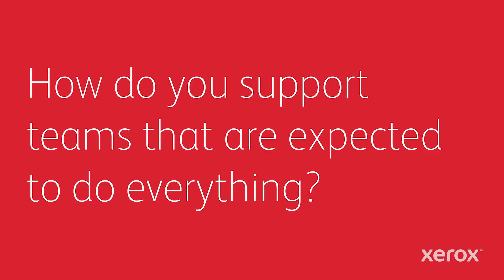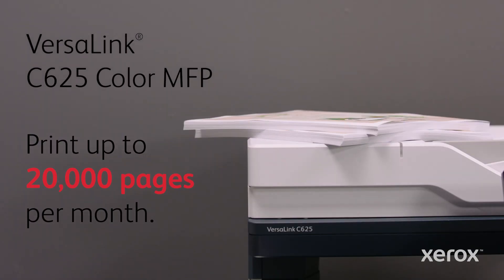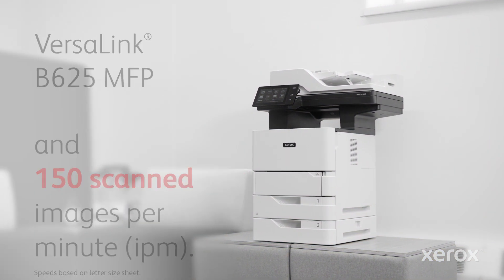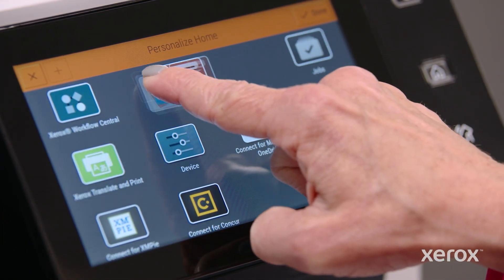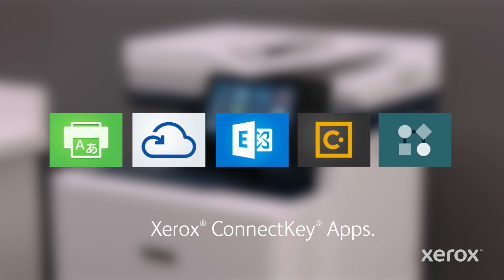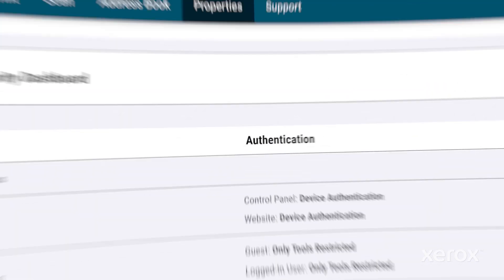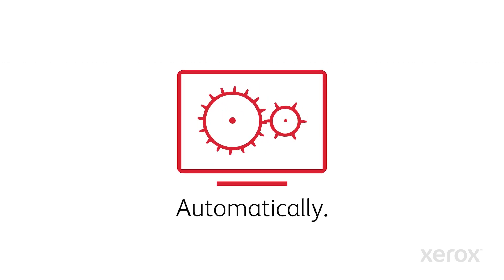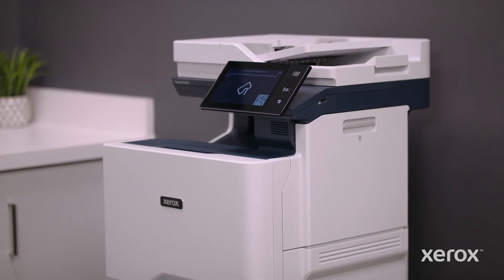Do even more with the Xerox® VersaLink® C625 and B625 Multifunction Printers.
Big performance packed in an A4 footprint. Providing the reliability and productivity that demanding work groups in SMBs and Enterprises need, the VersaLink C625 and B625 MFPs are the latest workplace assistants powered by ConnectKey technology and are the ideal technology for your workforce. To learn more, please visit: